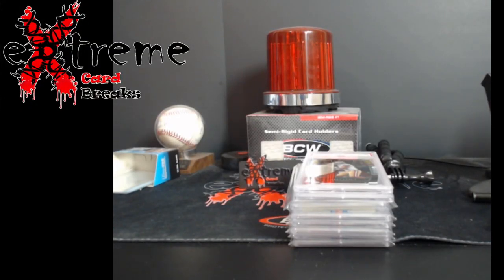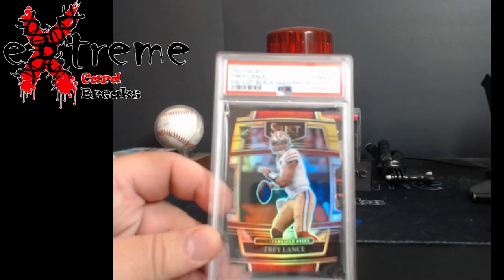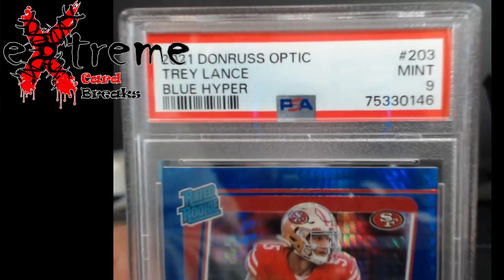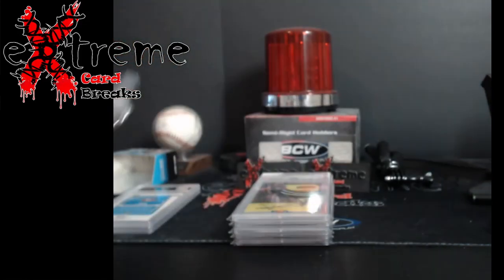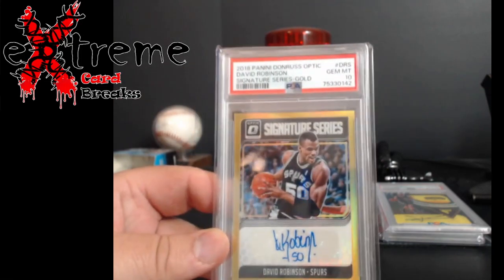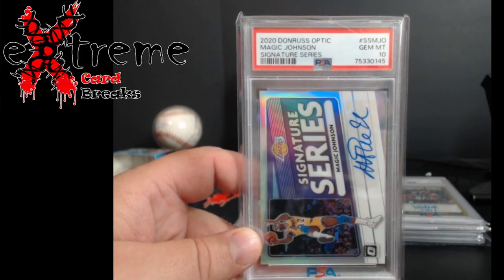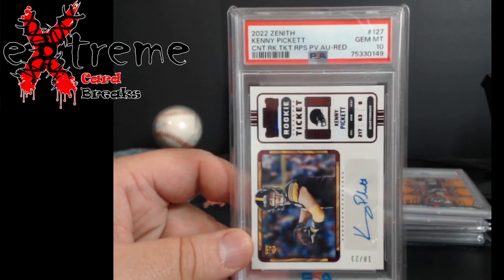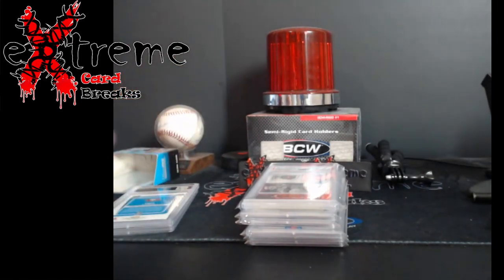PSA Submission Reveal - Quick and Some Nice Cards Come Home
1811 N Dixie Ave #104

Who do I collect:
Roberto Clemente
Michael Jordan
Nolan Ryan
Sidney Crosby
Vintage Cards